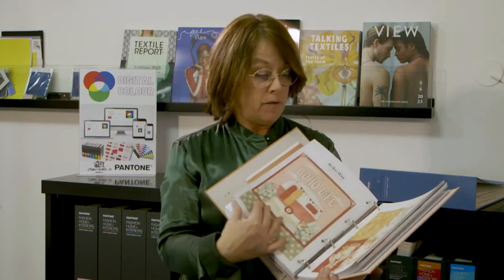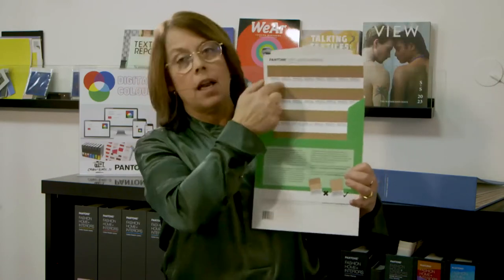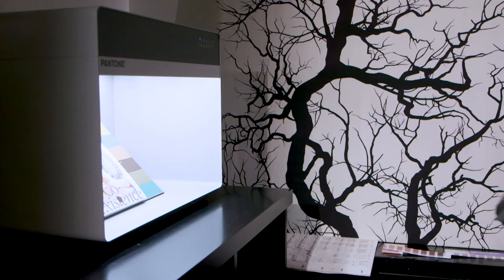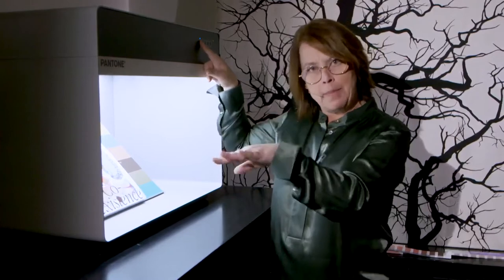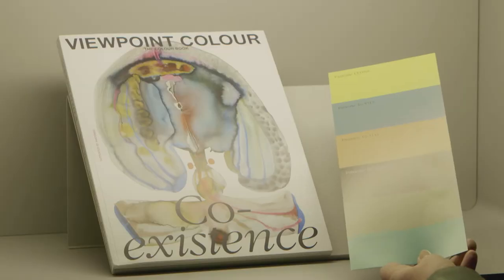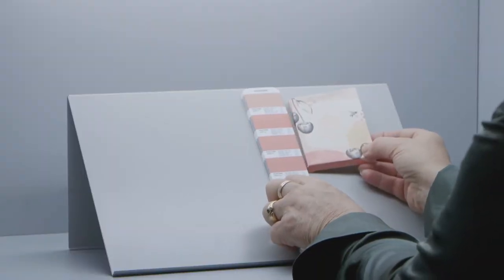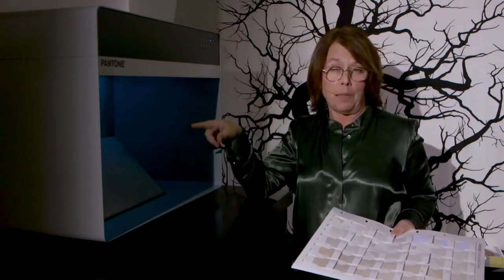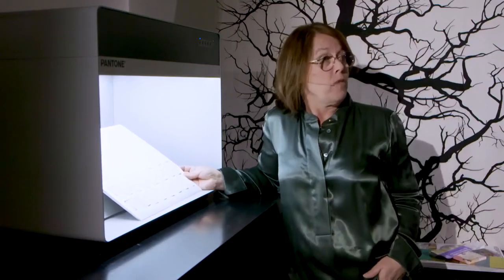Why use a light booth?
Hello says Louise Klarsten from ColourHouse's Showroom, where we explain why you need a Light Booth. All kinds of visual design, from products to graphics, need a light booth to view and compare colours in controlled light. Here is a short film from ColourHouse's recent Next Graphic seminar, where we show the value, no matter if you need to work in D65 product design standard light or D50 graphic design light source. A light booth can consist of multiple light sources, including Daylight (D50, D65), and UV light to detect self-reflective (+100% reflectance) in dyestuffs, for instance, Home light, Store Light-s. We guide you to the best choice!